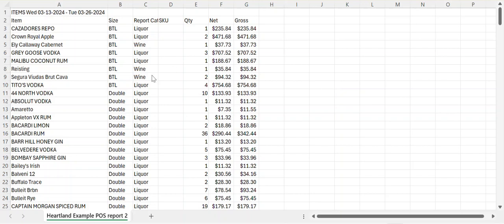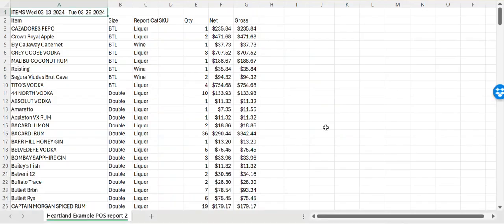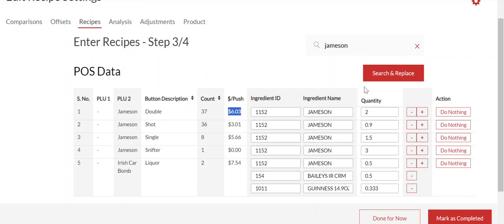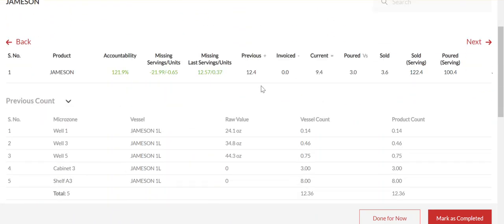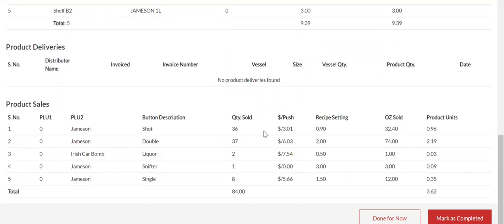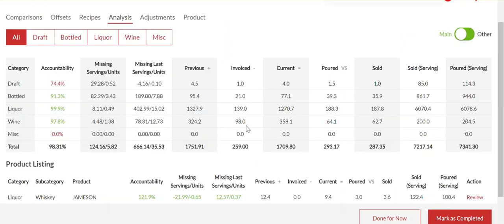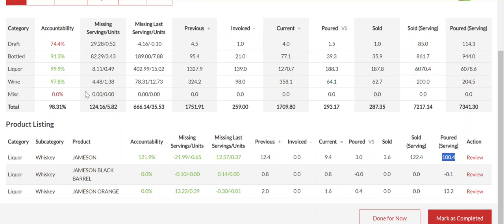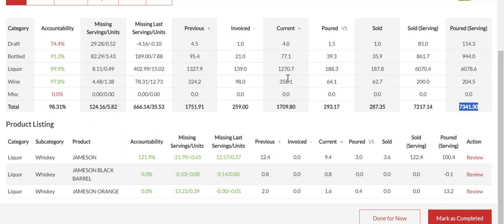How to integrate your Heartland POS system with Bar-i for bar inventory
Shows users of Heartland's POS system how they can use Bar-i's bar inventory platform to integrate their granular sales data into their inventory to create insights that allow them to run a lower liquor cost and more profitable bar. The video breaks down how the starting data is uploaded into the system, passed through a recipes module to calculate the exact amount sold and then compared to what was poured.